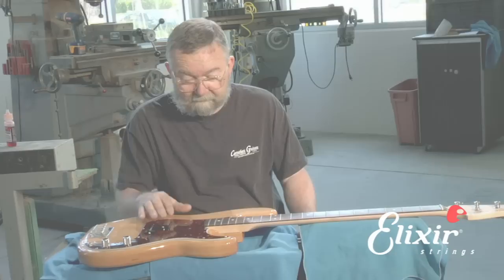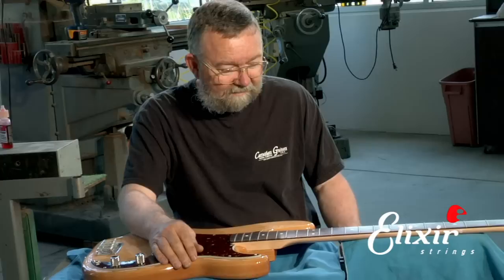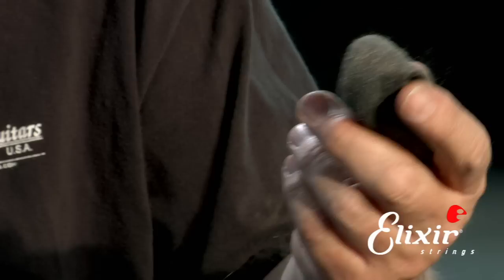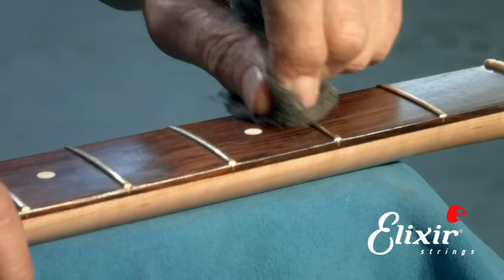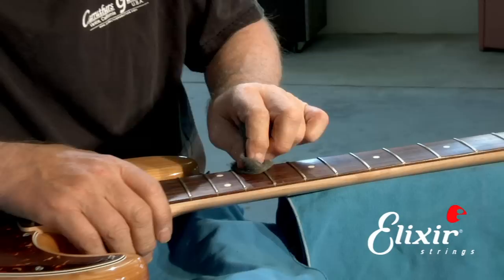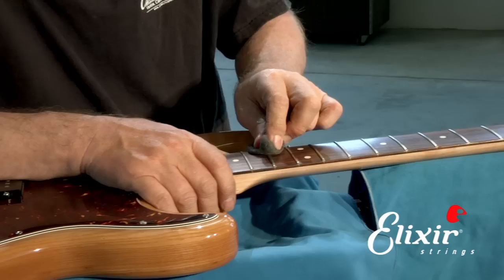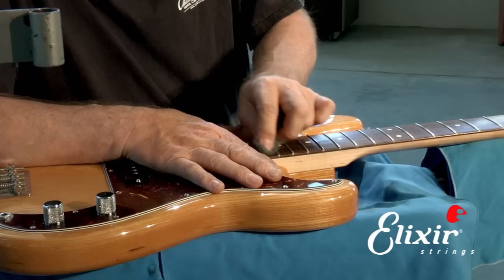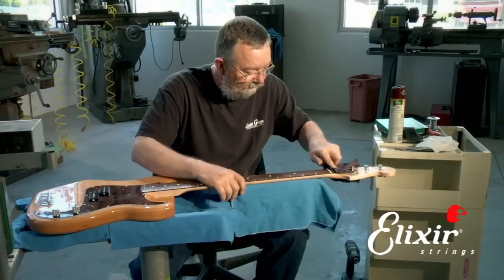Bass Setup | How to Clean Your Bass Guitar with John Carruthers | ELIXIR Strings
Bass Guitars can get really dirty and guitar maintenance is important. Master Luthier John Carruthers will show you the best way to clean your bass.